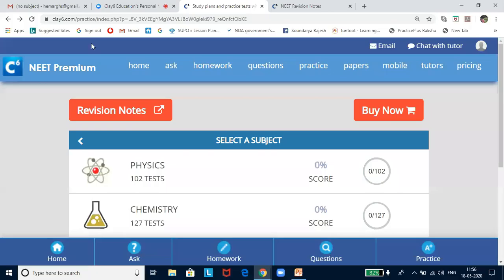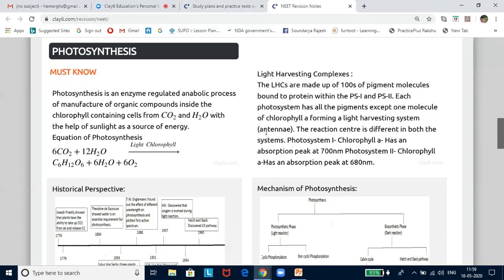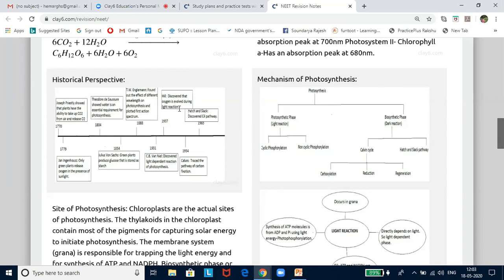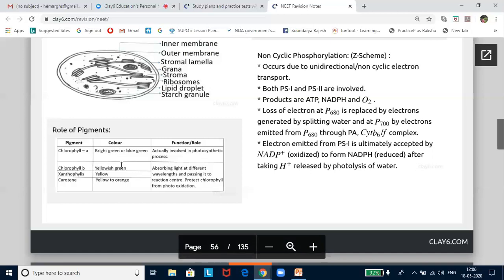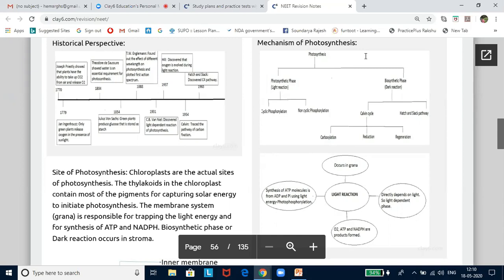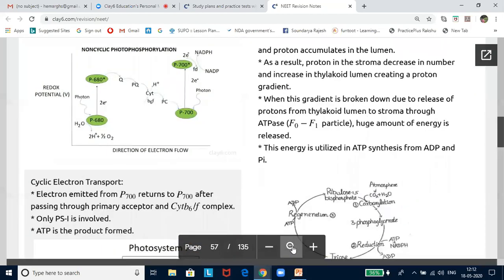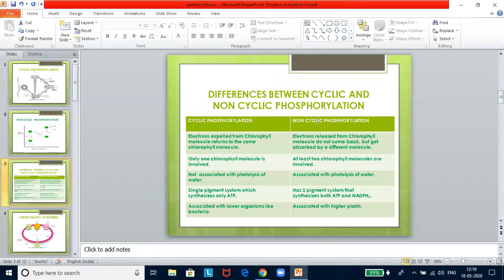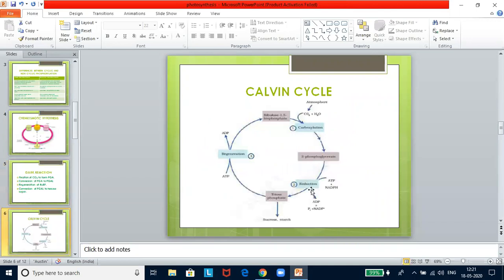NEET - Biology - Photosynthesies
This video is part of a crash course for the NEET exam. This covers Photosynthesies chapter in Biology.